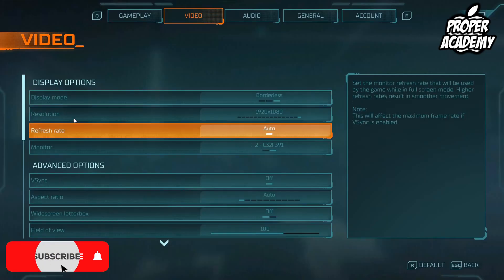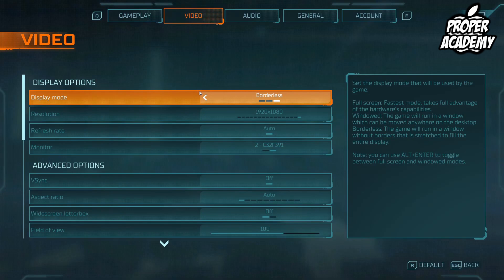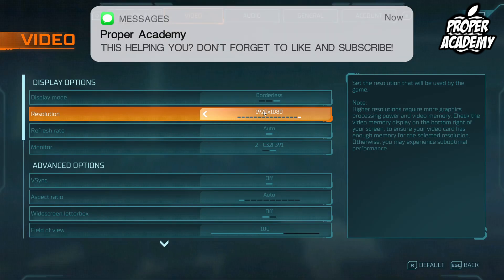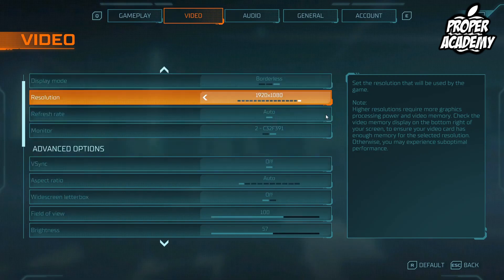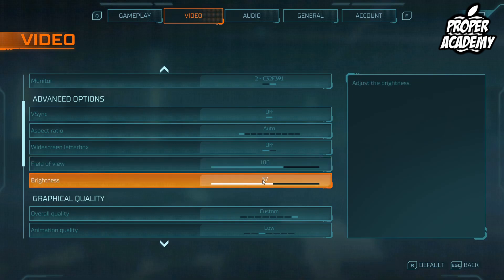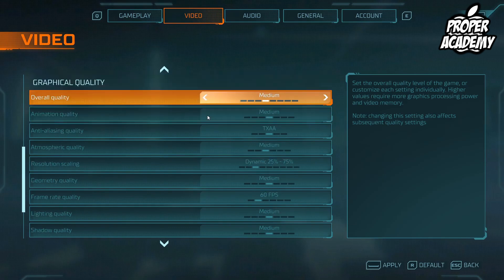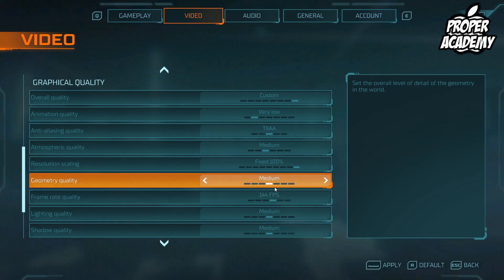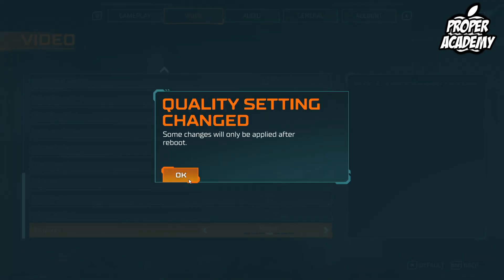Best Settings For Hyper Scape ✅| Low-Mid PCs/Laptops | Hyper Scape FPS Boost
In today's video we show you the Best Settings For Hyper Scape. It's super to do takes less then 2 minutes. If you're looking for more Tutorials we have plenty!